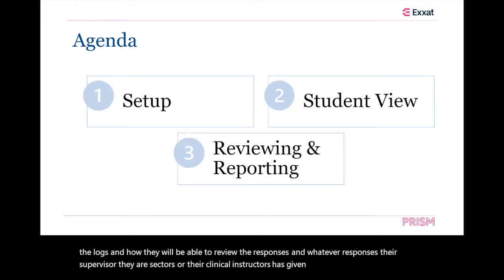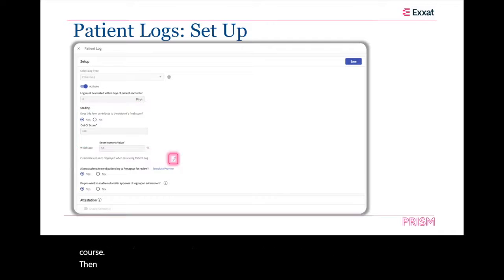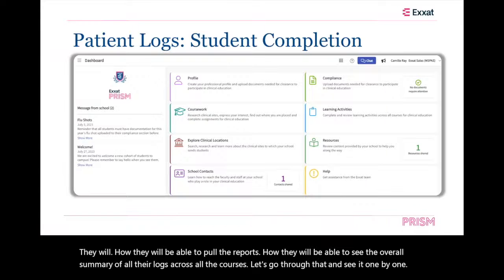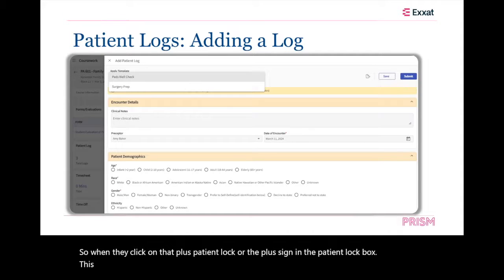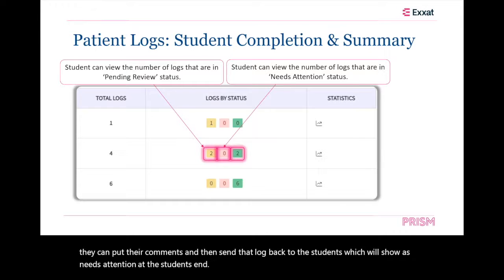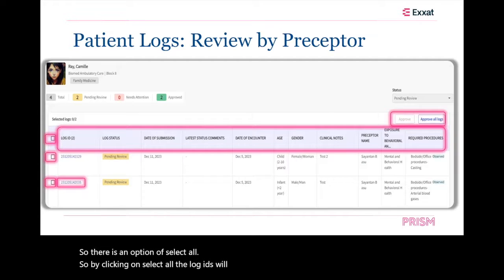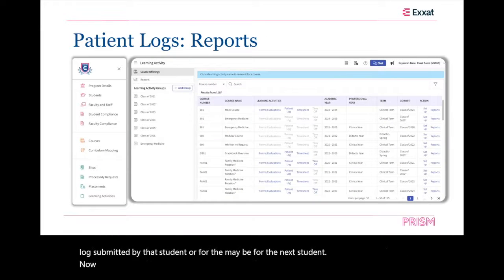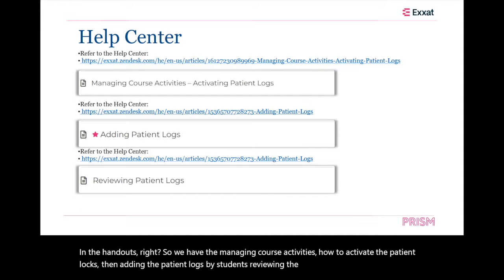Exxat Prism Training Series: Part 10/15 Learning Activities (Patient Logs)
Part 10 is designed for programs currently using or considering the implementation of Patient Logs during placements. Explore the process of setting up this activity, gain insights into the student experience, and discover how to effectively review the data once it's entered into the system